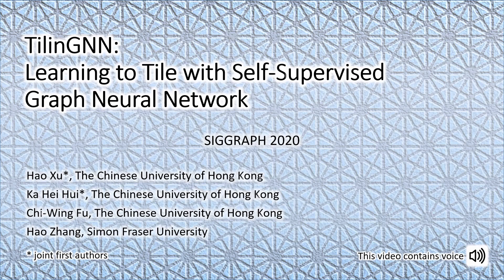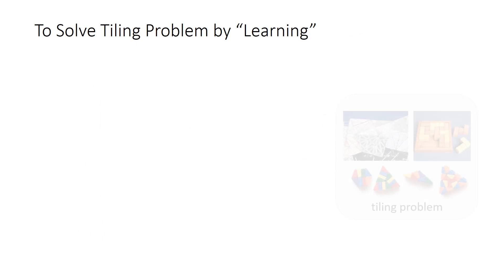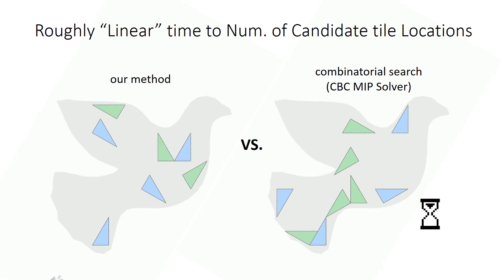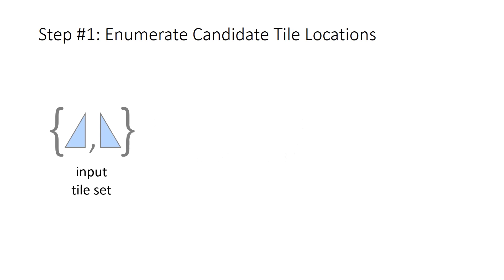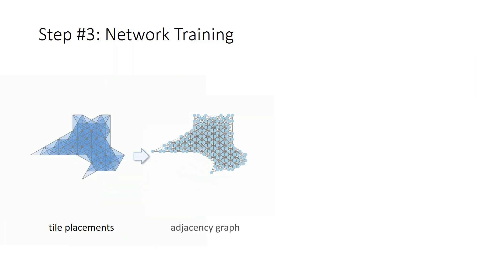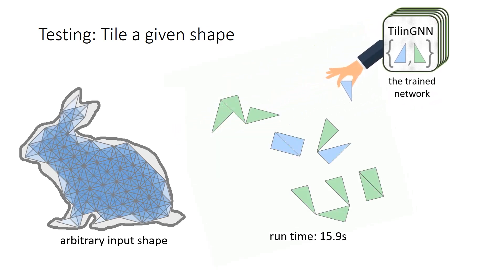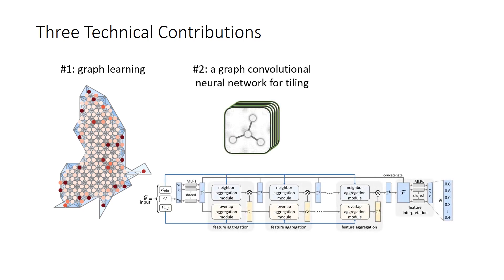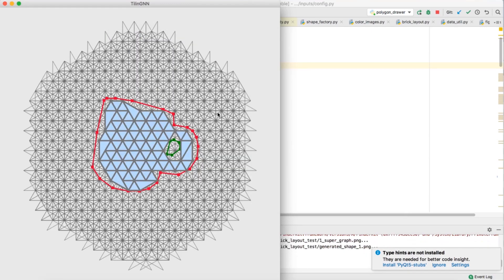TilinGNN: Learning to Tile with Self-Supervised Graph Neural Network (SIGGRAPH 2020)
Abstract:
We introduce the first neural optimization framework to solve a classical instance of the tiling problem. Namely, we seek a non-periodic tiling of an arbitrary 2D shape using one or more types of tiles—the tiles maximally fill the shape’s interior without overlaps or holes. To start, we reformulate tiling as a graph problem by modeling candidate tile locations in the target shape as graph nodes and connectivity between tile locations as edges. Further, we build a graph convolutional neural network, coined TilinGNN, to progressively propagate and aggregate features over graph edges and predict tile placements. TilinGNN is trained by maximizing the tiling coverage on target shapes, while avoiding overlaps and holes between the tiles. Importantly, our network is self-supervised, as we articulate these criteria as loss terms defined on the network outputs, without the need of ground-truth tiling solutions. After training, the runtime of TilinGNN is roughly linear to the number of candidate tile locations, significantly outperforming traditional combinatorial search. We conducted various experiments on a variety of shapes to showcase the speed and versatility of TilinGNN. We also present comparisons to alternative methods and manual solutions, robustness analysis, and ablation studies to demonstrate the quality of our approach.